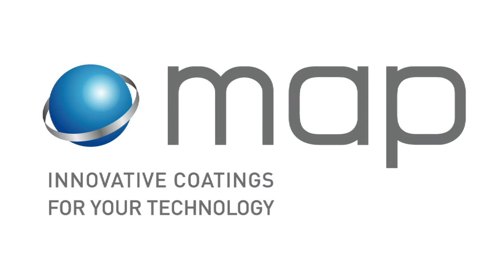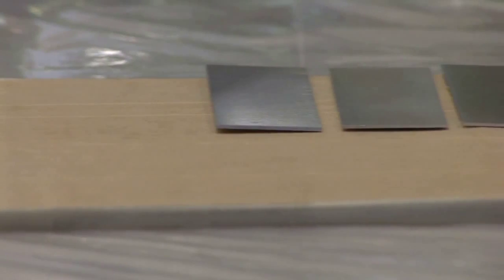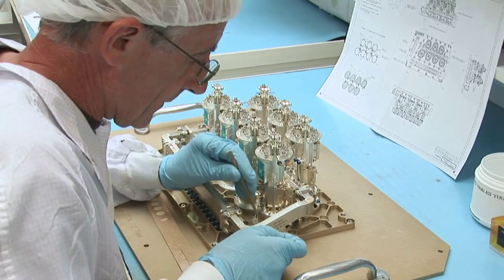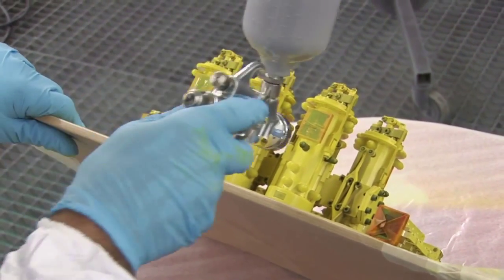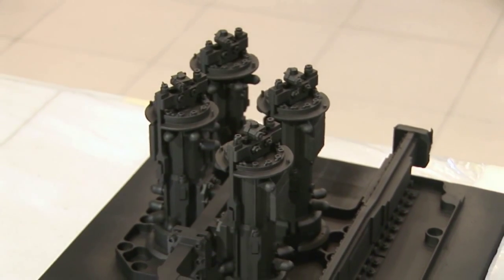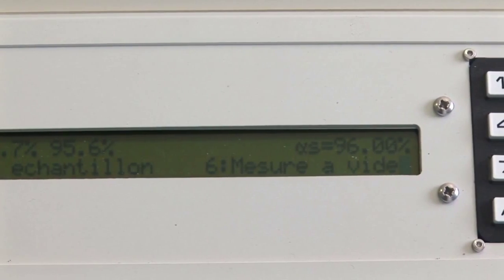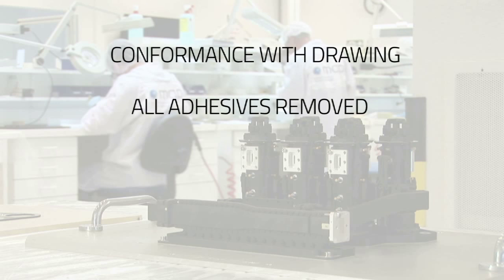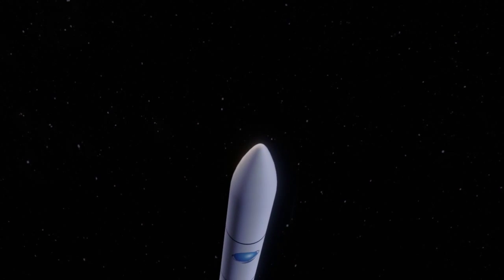MAP Film Learning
Film didactique de la société MAP pour que leur client appliquent la peinture selon des procédures précises.